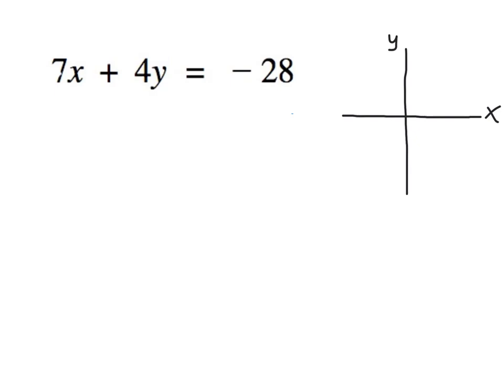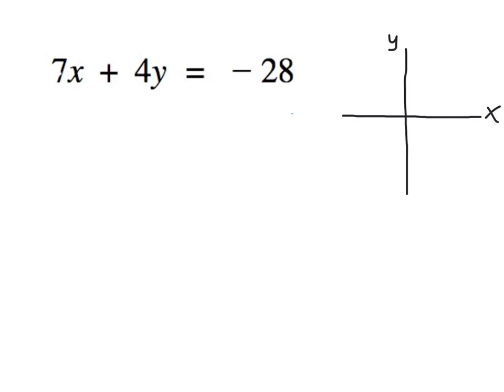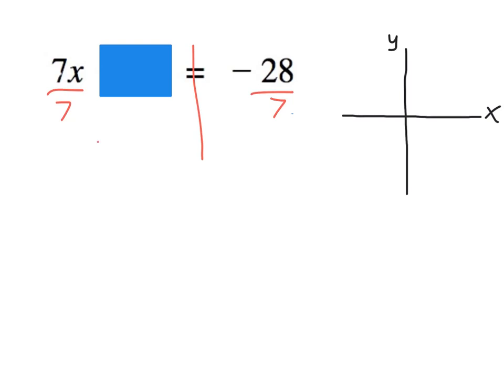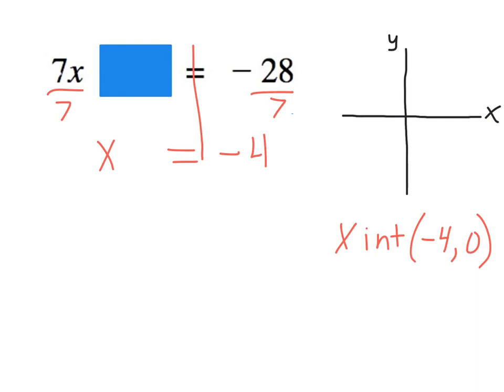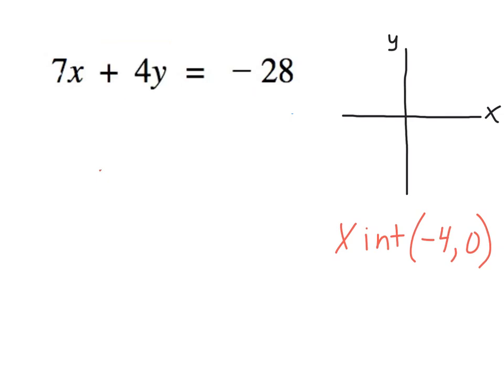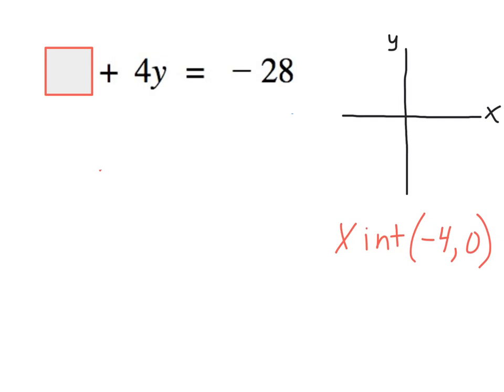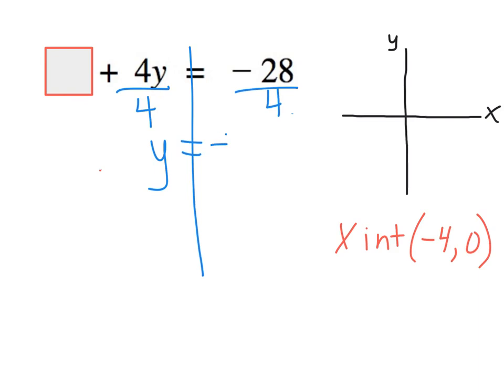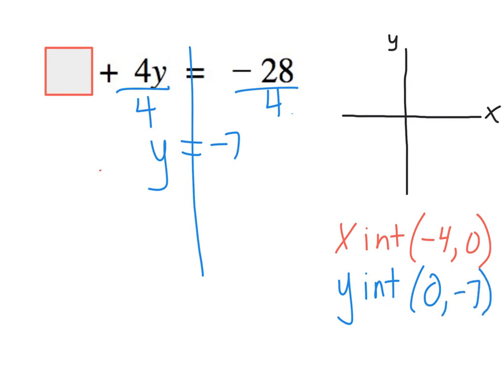Ms. Shannon's Skills Video - finding x and y intercept of equation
Ms. Shannon's Skills Video - finding x and y intercept of equation - example video